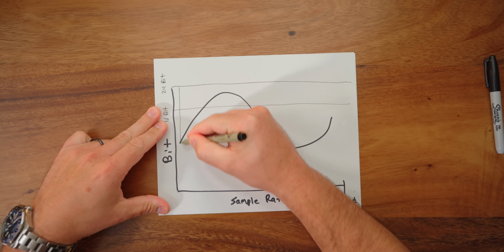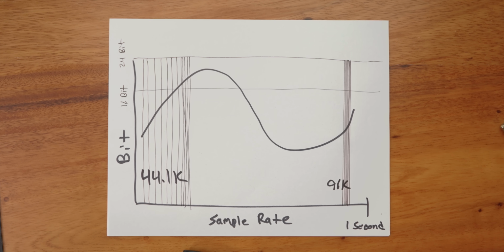STOP USING 44.1k!! - Let Me Explain...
DO NOT Reply to any comments saying you have won, or to send them a message￼. I will not be requesting you to message me, I will not be requesting that you send me any money. Winner will be notified via a reply to your entry email￼.
2. Follow Auratone on Instagram￼
Winner will be chosen and￼ on October 26

Ultra Wide Monitor
Monitor Arm

Ultra Wide Monitor